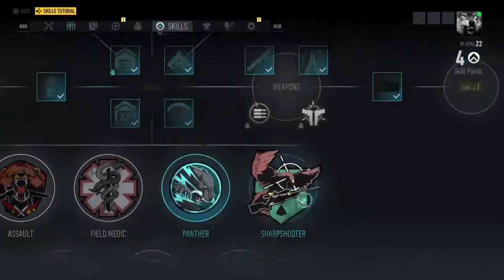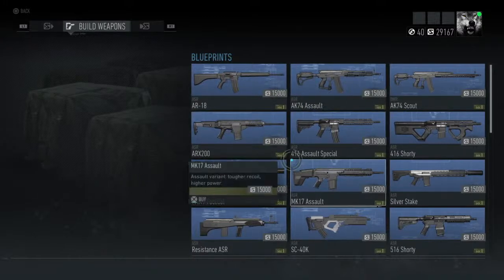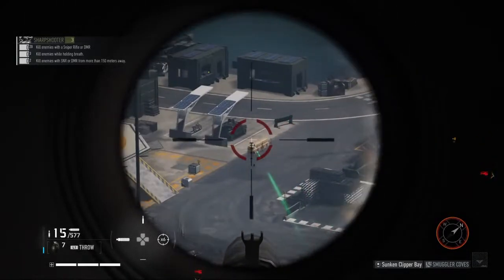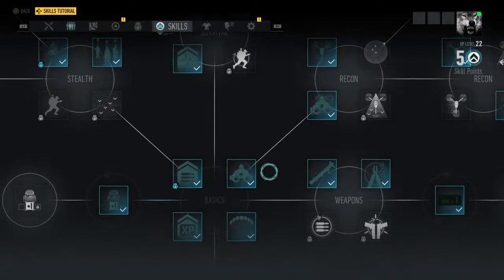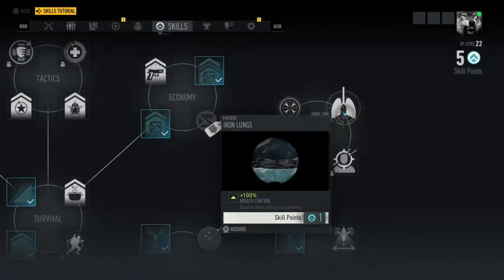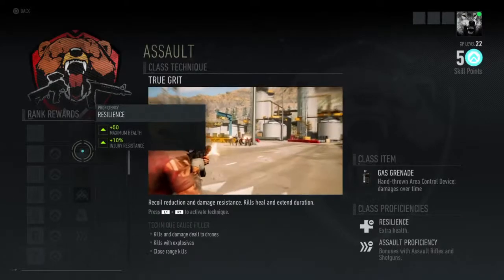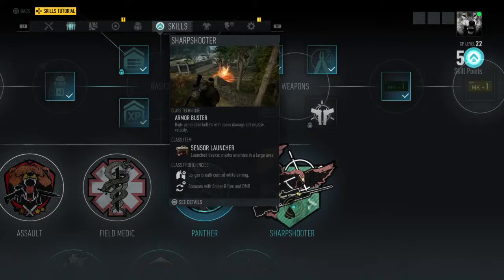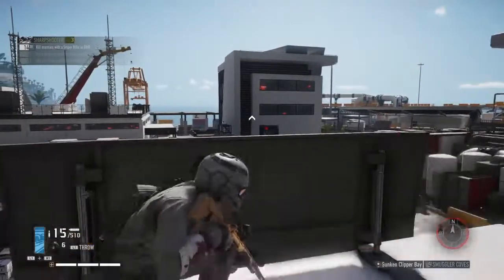Ghost Recon breakpoint a quick tutorial on class activation and rank rewards.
I'm  40 yrs. Old I live in beautiful southern california desert near JOSHUA TREE NATIONAL PARK..i do lets play and game walk thrus.high resolution gameplay with NO   CUSSING (( almost))on my channel. Just clean  Positivety fun.. come join me be apart of it.above all let's have fun.i love to see and play with  new followers and subs.i work a full time job I livestream for your entertainment  and mine
.As always feel free to suggest any game u would like to see me play..please leave a sub or a  follow..  PSN NAME buttonman1979.